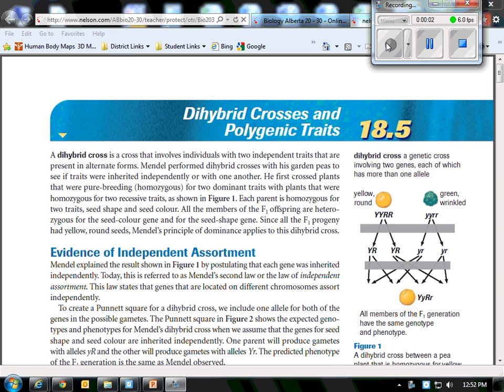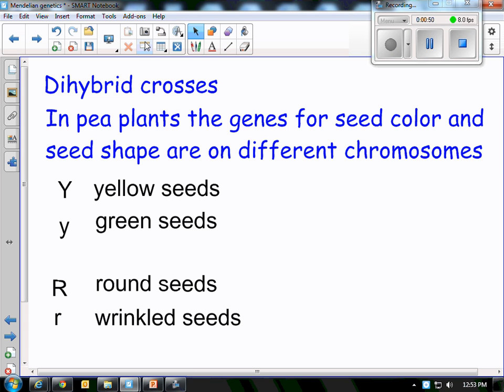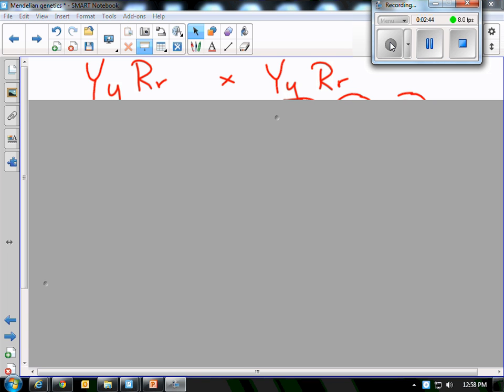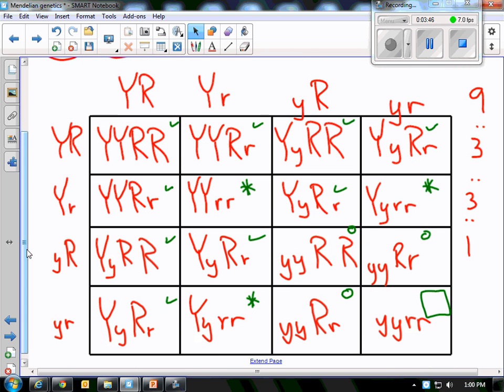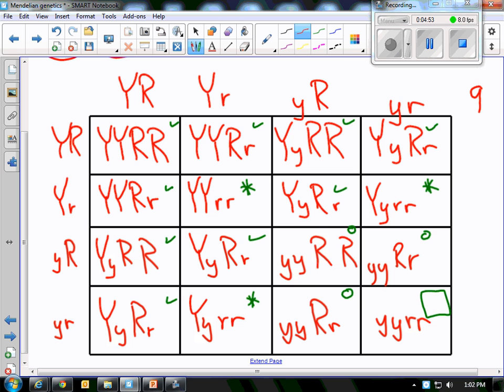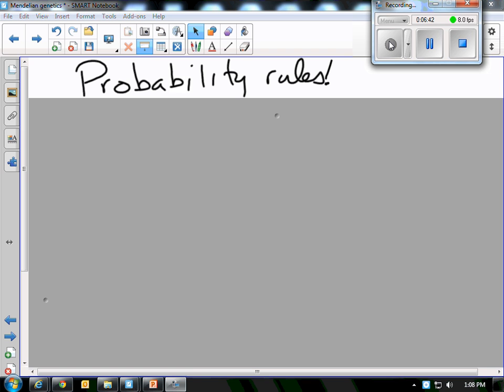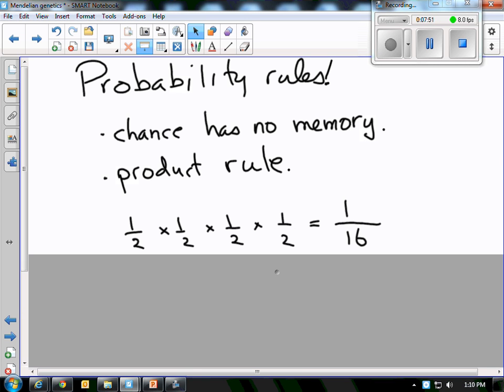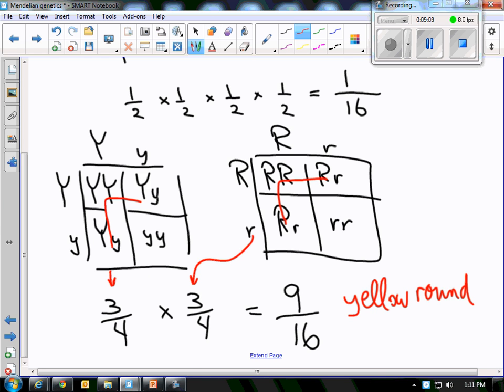uc2l3 dihybrid crosses and probability